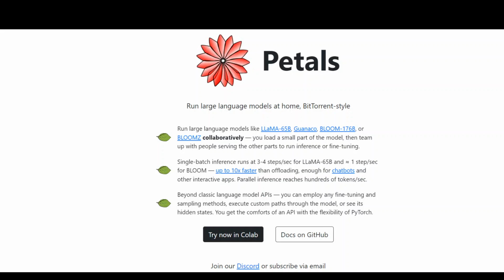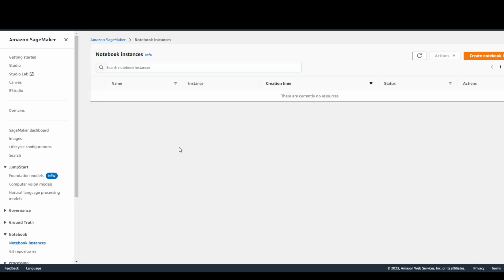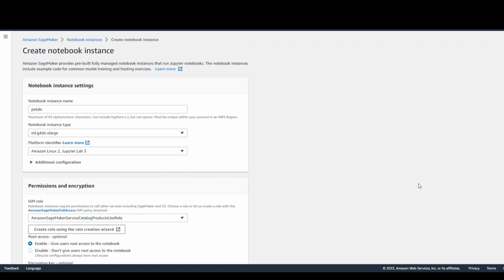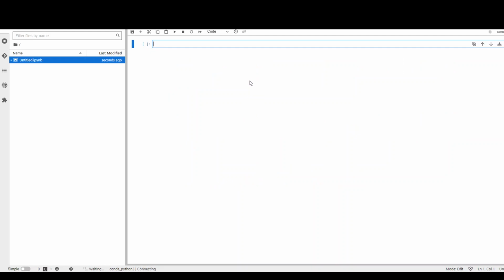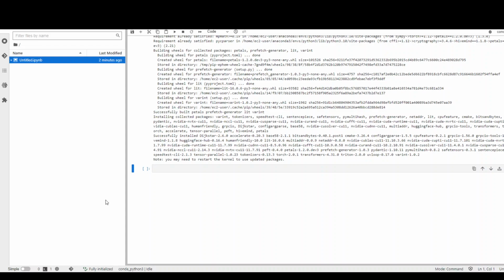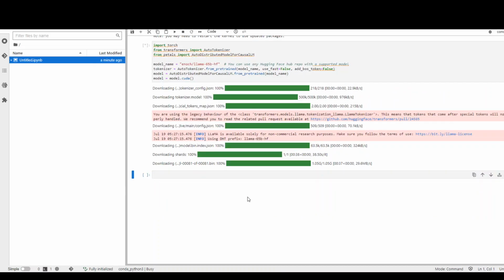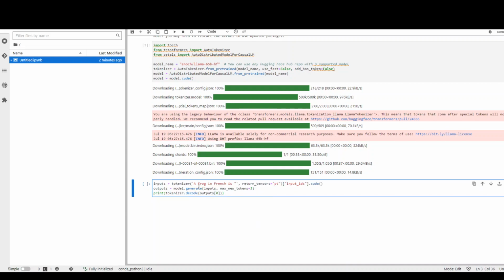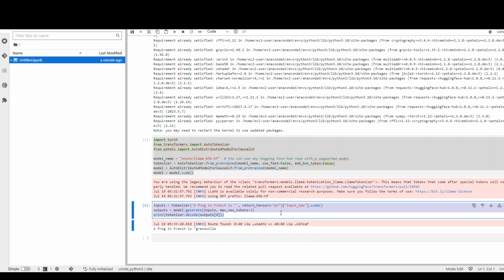Petals Installation to Run LLM Node Locally in AWS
This is a step by step demo of how to install Petals to run any LLM on any device locally.